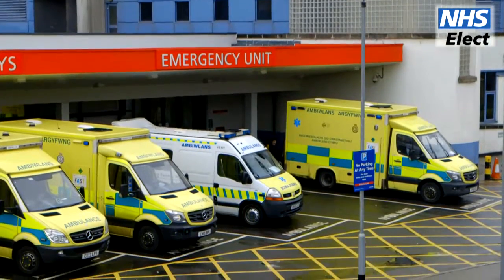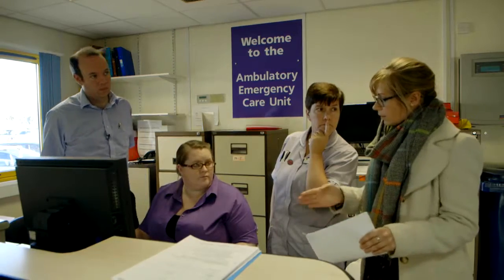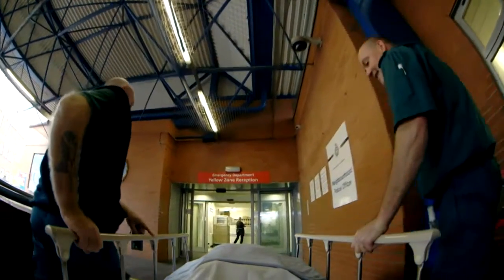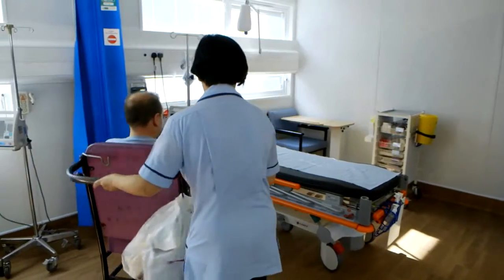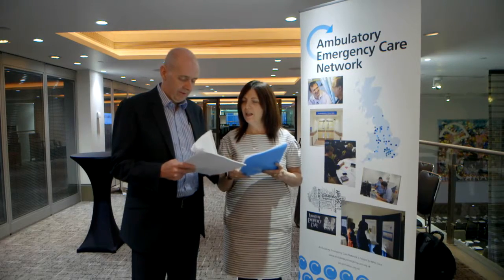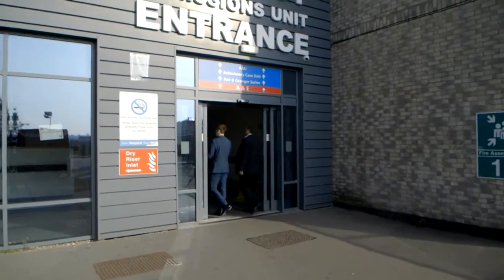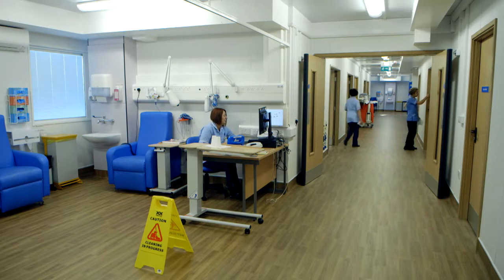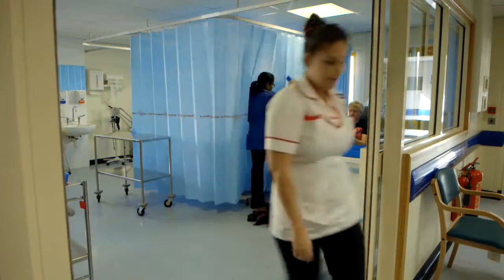Transforming Emergency Care - Ambulatory Emergency Care (AEC)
Dr Vincent Connolly and Deborah Thompson describe the benefits of ambulatory emergency care (AEC)